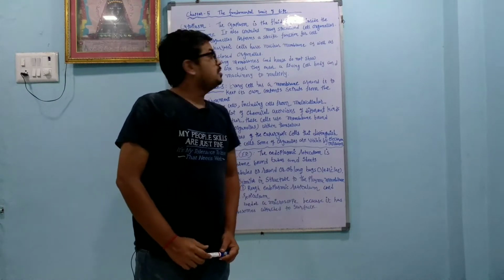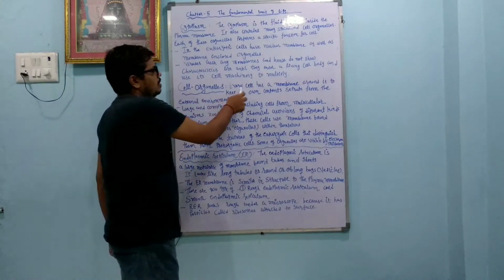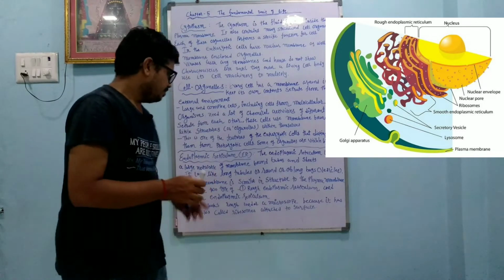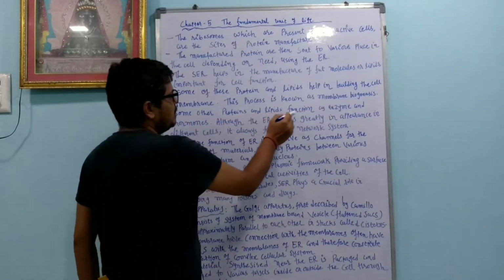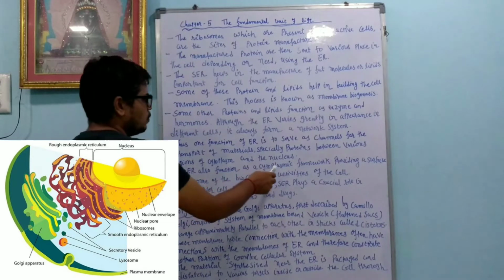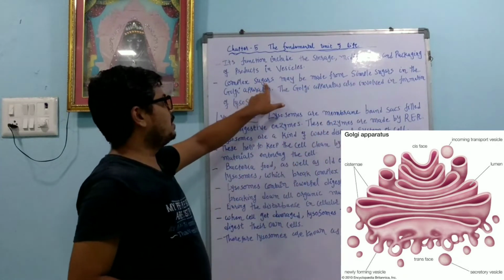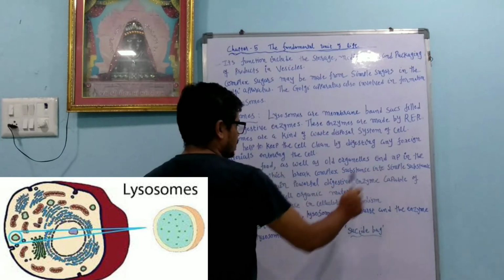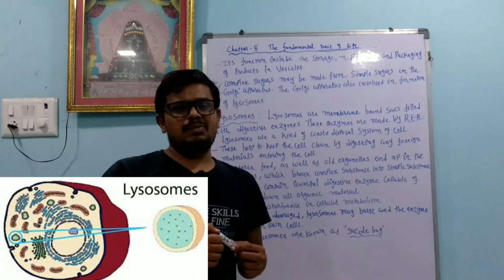Chapter -5 The Fundamental Unit of Life Part -4